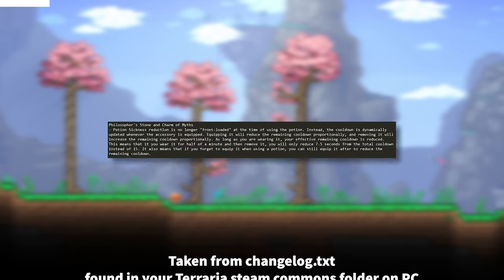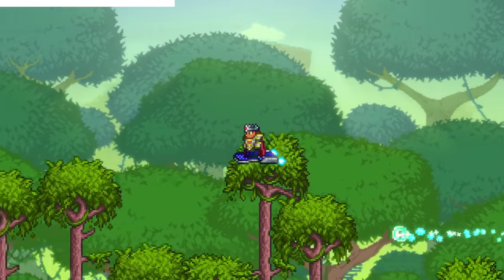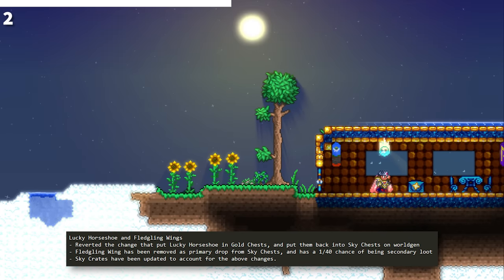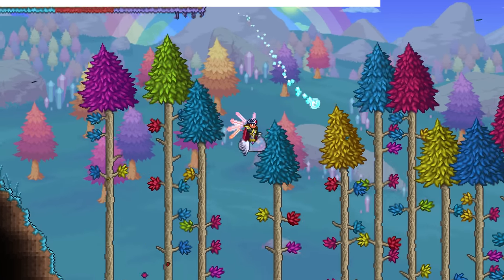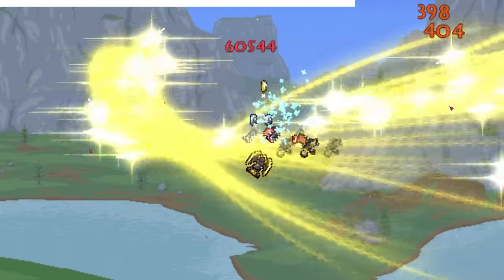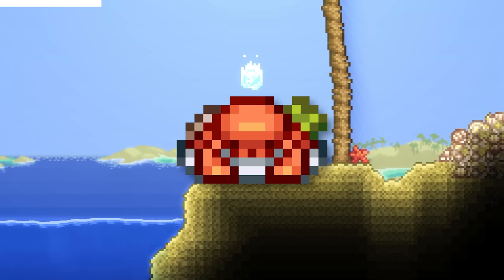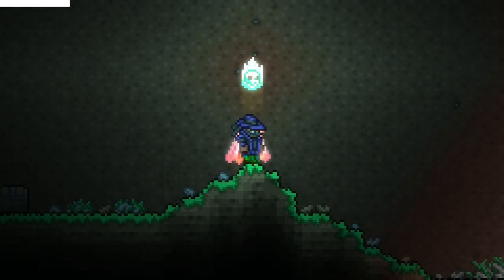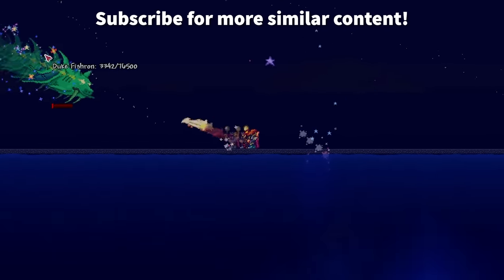Terraria 1.4.4: A few nerfs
Terraria 1.4.4: A few nerfs (Labor of Love)

A few nerfs you should watch out for in 1.4.4.

0:00 Intro
0:19 Philosopher's Stone is now uncheesable
0:41 Leaf Wings are now Post-Plantera w/ buff
1:00 Hallowed Armor is now useless against Daytime Empress
1:08 Fledgling Wings are now much rarer in Sky Chests (1/40)
1:17 Holy Arrow Nerf
1:23 Soaring Insignia & Gelatinous Pillion Mobility Nerf
1:40 Blade Staff Whip Tag Damage Nerf
2:07 Whips don't increase Melee Speed anymore (just whip speed)
2:21 Seafood Dinner doesn't provide Exquisitely Stuffed anymore
2:37 Razorblade Typhoon DPS Nerf
2:47 Obsidian Armor Speed & Range Nerf
3:00 Conclusion & Outro